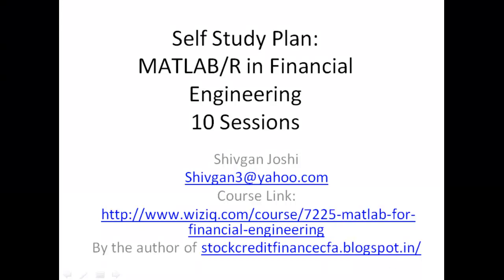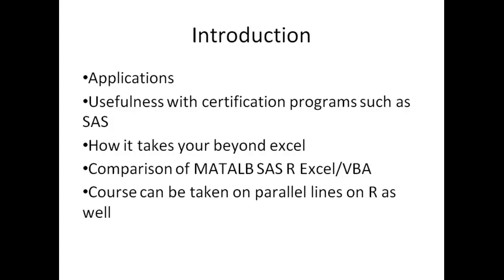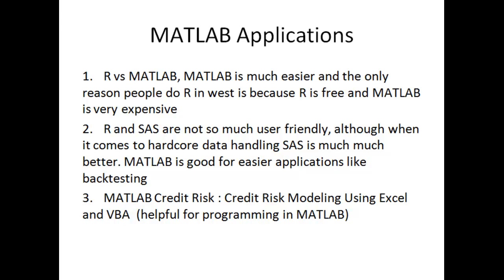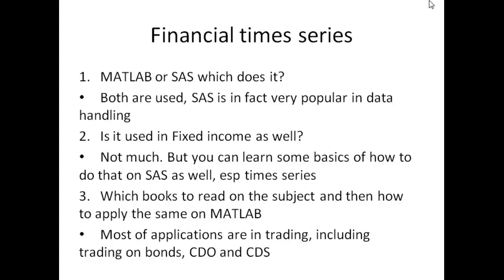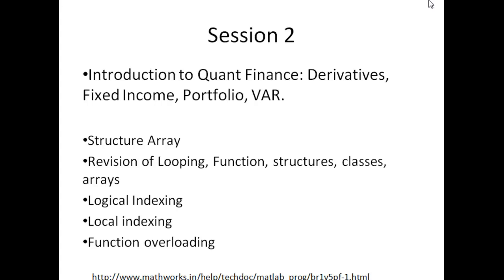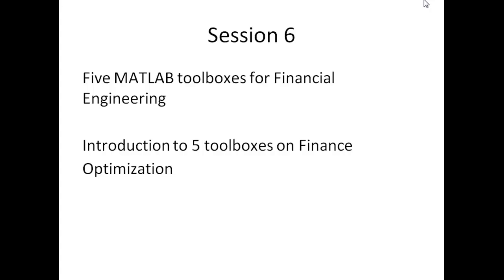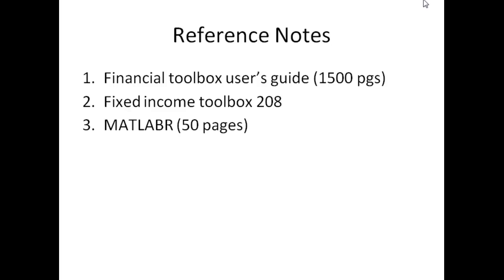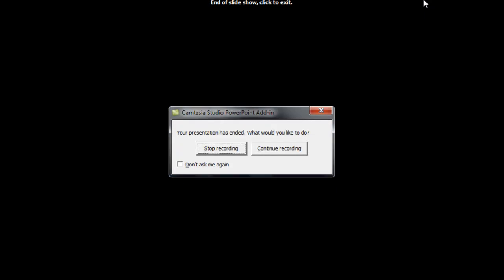MATLAB/R for Financial Engineering